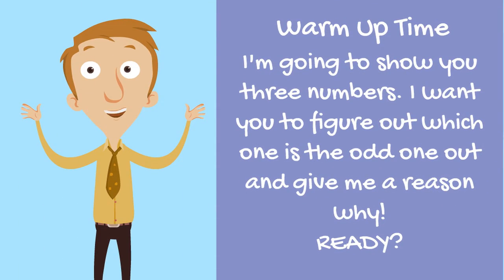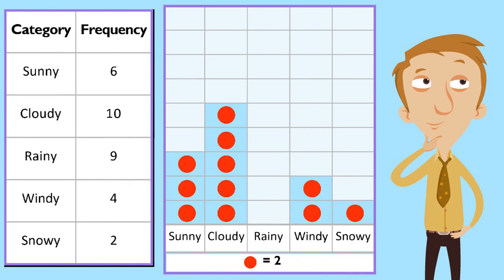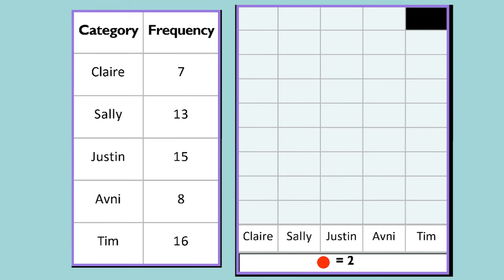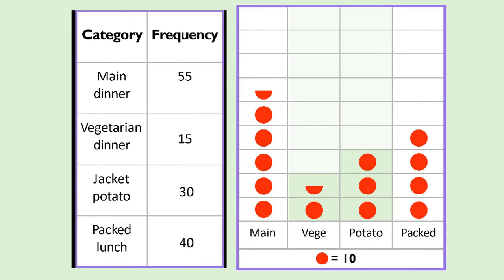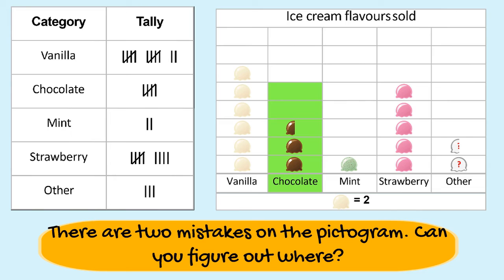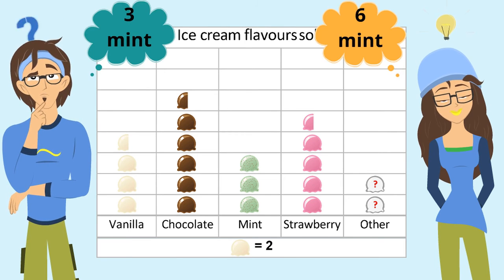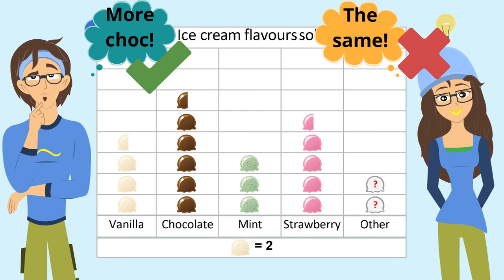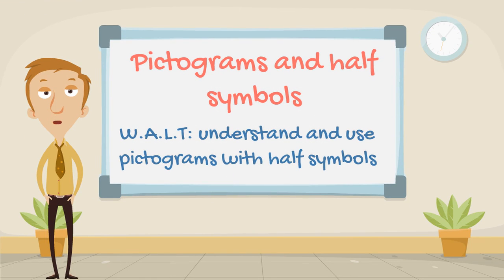Data - Using half symbols (Primary School Maths Lesson)